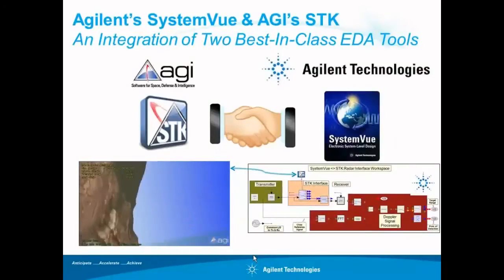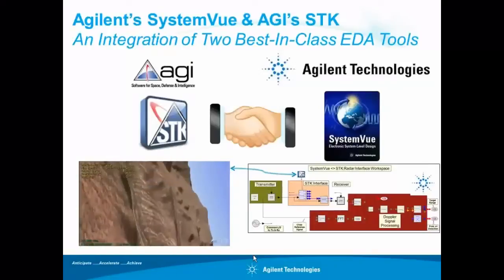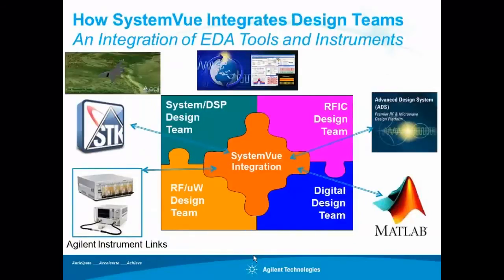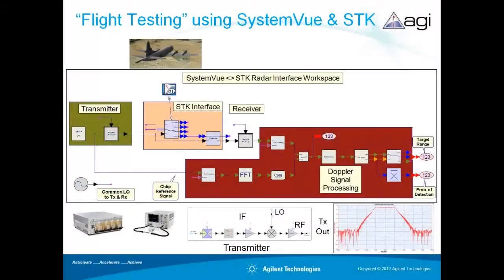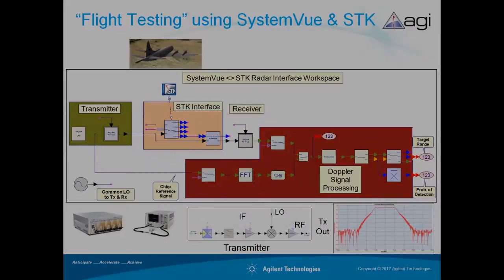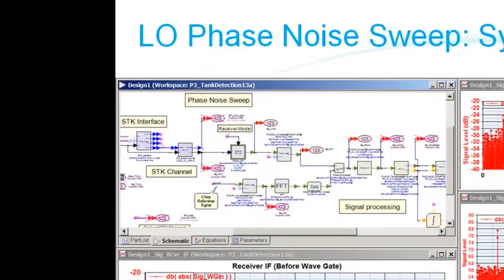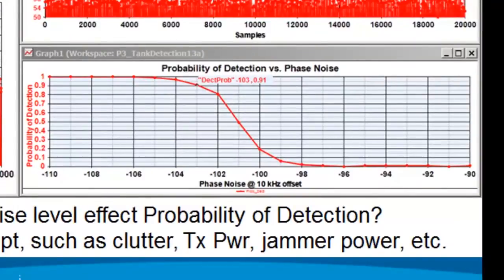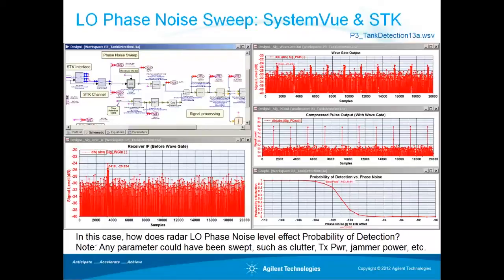Virtual Development and Flight Testing of Radar and EW Systems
Flight testing of modern Radar and EW systems can be expensive and time consuming, costing upwards of $100,000/hour. Further, test results are often unrepeatable and hard to troubleshoot, due to variations such as temperature, terrain, sun angle and pilot fatigue. Using high-profile assets to uncover routine integration issues causes delays and eats scarce project budget.

Instead, this video suggests an alternate approach. Radar and EW system scenarios can be rendered with cost-effective RF accuracy and flexibility in the R&D environment, allowing DSP algorithms, RF systems, and environments to be validated and debugged earlier in the design process. Watch this overview to learn how Keysight SystemVue and Radar Model Library, when combined with STK from Analytical Graphics, Inc (AGI), can be used to create realistic, "RF-aware" Radar/EW signals in algorithm simulations. These signals can also be downloaded to wideband COTS test equipment to verify prototypes, so that flight/range testing and project overhead are minimized. This allows Radar/EW systems to be demonstrated to partners more easily, and deployed more quickly in the field.